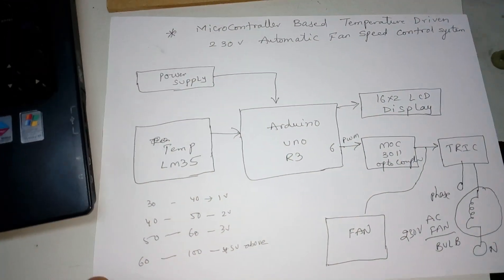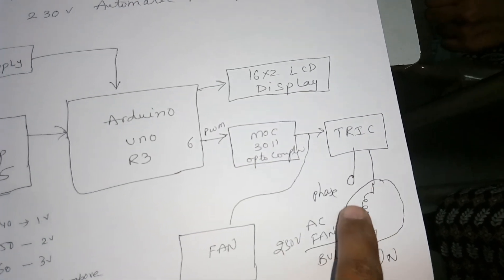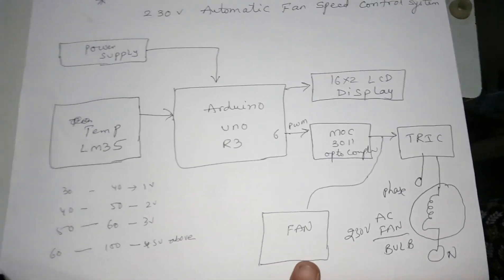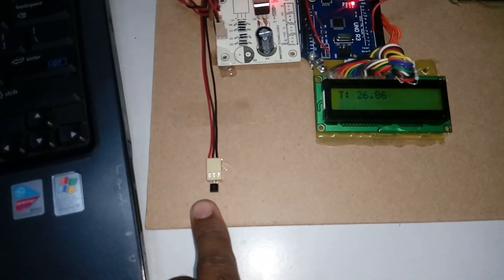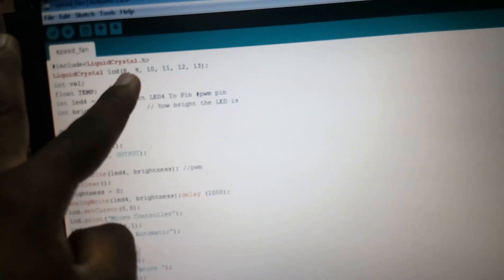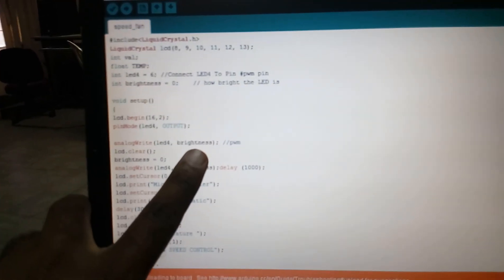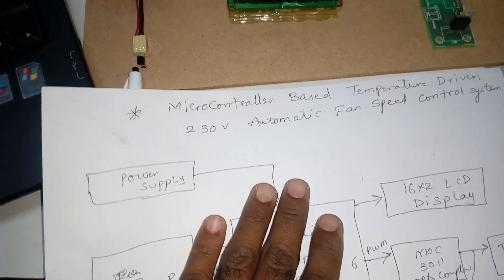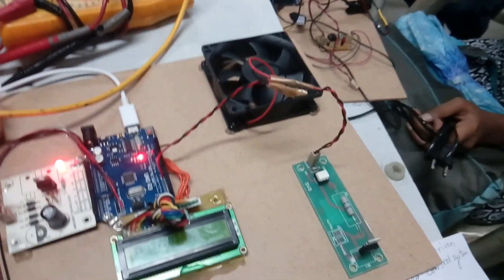Temperature Based Fan Speed Control And Monitoring Using Arduino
Temperature Based Fan Speed Control And Monitoring Using Arduino | Real Time Temperature Monitoring Using LABVIEW and Arduino | Arduino Based Automatic Temperature Controlled Fan Speed | design of temperature based speed control system using Arduino,
M1: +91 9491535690                  M2: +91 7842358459
5. Soil Moisture and Temperature sensor based - RS Publication,

6. temperature control and data acquisition method for factory using,

7. Fan controlled by DHT22 Temp by sandbird – Codebender,

8. Open Source, Real-Time Temperature Monitoring ,

9. Book Arduino Based Automatic Temperature Controller Fan,

10. Automatic speed controller fan – CARSPART,

11. Arduino Fan Speed Controlled by Temperature – ElectroSchematics,

12. Temperature Controlled Fan by using Arduino-uno - Arduino Project Hub,

13. TEMPERATURE BASED FAN SPEED CONTROLLER – SlideShare,

14. Temperature monitoring and controling using arduino – SlideShare,

15. Automatic Temperature Controlled Fan using Arduino - Circuit Digest,

16. Room Temperature based Fan Speed Control System using Pulse,

17. Arduino-based Automatic Temperature Fan Speed Controller,

18. temperature based fan speed controller project report,

19. temperature based fan speed controller project pdf,

20. temperature based fan speed controller using arduino pdf,

21. temperature based fan speed controller project ppt,

22. temperature based fan speed control using Arduino,

23. fan control using temperature sensor lm35,

24. temperature based fan speed controller using microcontroller 8051,

25. temperature control using arduino uno,

26. Using a Temperature Sensor to Control the Speed of a Motor Using,

27. automatic fan speed control system using arduino – IJNRD,

28. Arduino Based Automatic Temperature Controlled Fan Speed,

29. Automatic fan speed control circuit by Arduino –
theoryCIRCUIT,

30. Arduino Automatic Temperature Fan Speed Controller,

31. Temperature Based Fan Speed Control - DNA Technology,

32. Fan Speed Controller using PWM and LM35 – Abhiyantriki,

33. Temperature Controlled DC Fan using Microcontroller - Ethesis@nitr,

34. Arduino Based Automatic Temperature Fan Speed Controller,

35. Temperature controlled Fan speed - Microtronics Technologies,

36. PPT – Arduino based Automatic Temperature Controlled Fan Speed,

37. ARDUINO PROJECT - FANSPEED TEMPERATURE CONTROLLER,

38. Automatic Temperature Controlled Fan using Arduino,

39. CONTROL AUTOMATIC SPEED FAN USING TEMPERATURE LM35,

40. Temperature based FAN speed controlling system,

41. Temperature Controlled DC fan using LM35 and Arduino,

42. Temperature ,Humidity Indicator Control using Arduino,

43. Automatic Temperature Based Fan speed controller,

44. The Best Temperature & Humidity Controllers for Growing Cannabis,

45. Arduino Temperature Controlled Fan, Servo, Relay, with LCD,

46. TEMPERATURE BASED FAN CONTROL,

47. Simulation of temperature controlled fan,

48. Touchscreen based temperature monitoring and controlling with set limit,

49. Control automatic speed fan using temperature LM35 based on ,

50. DC motor control and temperature monitoring over Internet with live,

51. Automatic Intelligent Plant Watering System Using Arduino,

52. Temperature controller using Arduino Labview LM35,

53. Automatic Temperature Controlled Fan using Arduino,

54. Temperature-Controlled Fan - Portland State University,

55. Microcontroller Based Fan Speed Regulator with Continuous,

56. Literature review for temperature based fan speed controller – Google,

57. An Automatic Fan Speed Controller Leveraging Internet of Things,

58. PPT – Arduino based Automatic Temperature Controlled Fan Speed,

59. Temperature Based Fan Speed Control And Monitoring Using Arduino,

60. Temperature Controlled Fan using 8051 Microcontroller – ElProCus,

61. ECE final year projects for B.Tech & M.Tech students | IEEE 2020,

62. automatic on/off of a fan using atmega328,

63. Automatic Fan Speed Control System Using Microcontroller,

64. Automatic Temperature Based Fan speed controller,

65. Wireless Monitoring and Control of Standardized Two,

66. Temperature Controlled based cooler Pad using Arduino,

67. Temperature Controlled DC Fan using ATmega8 Microcontroller,

68. GitHub - nitram509/temperature-based-fan-control-for-time-capsule,

69. Arduino Fan Temp Speed Control,

70. An IoT Based Patient Monitoring System using Raspberry Pi,

71. Android Based Home Appliance Control By Using GSM,

72. Android Based Home Automation System Using Bluetooth & Voice Command,

73. Android Bluetooth Home Automation Using Arduino Uno R3,